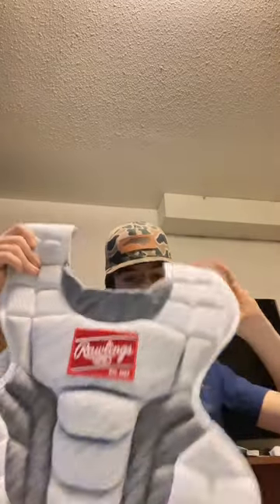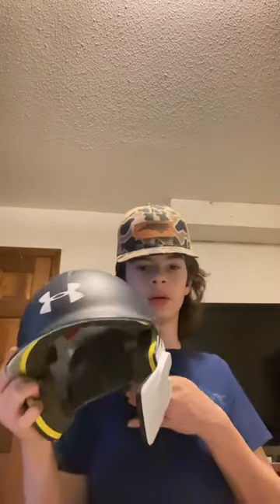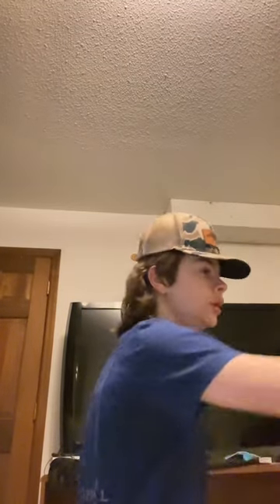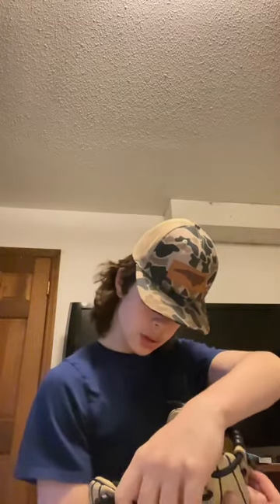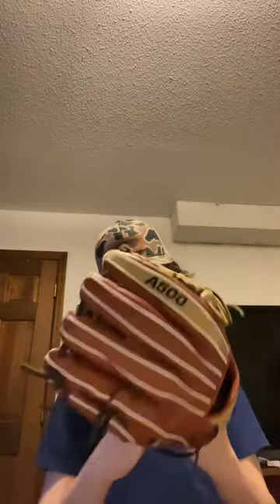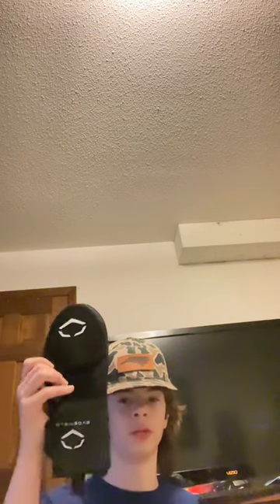12 year old what’s inside my baseball bag